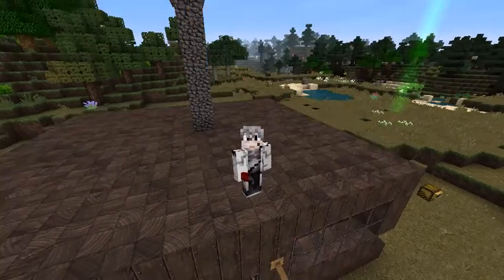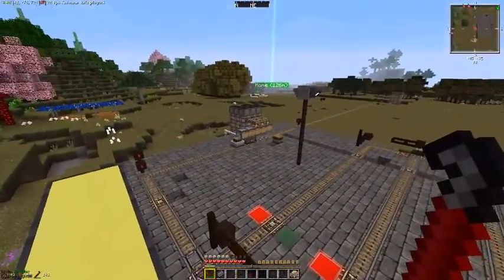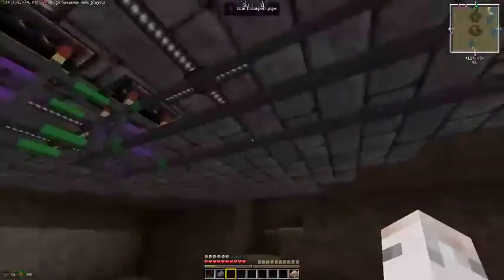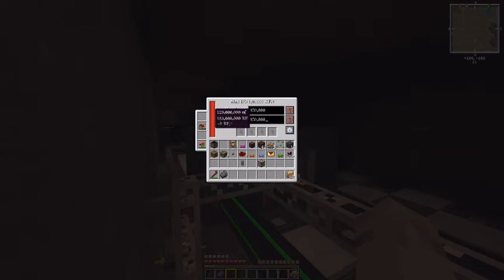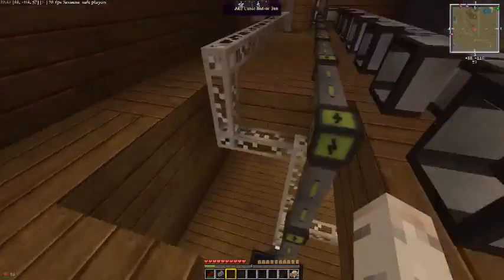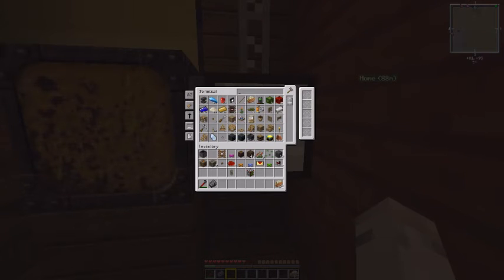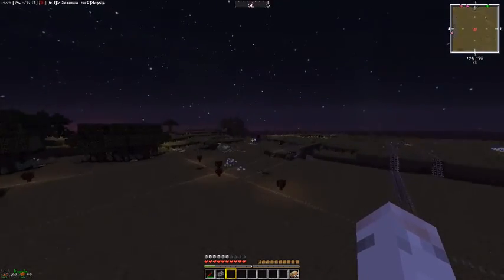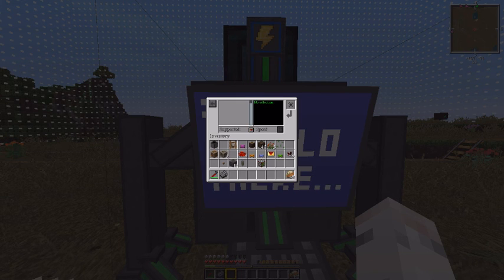Tech Server overview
Quick Updates on my tech server status.